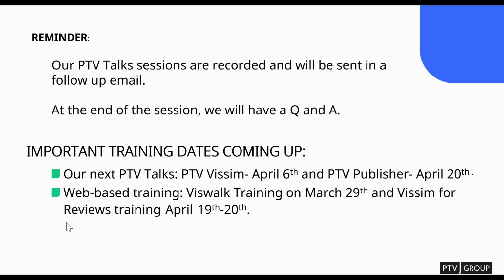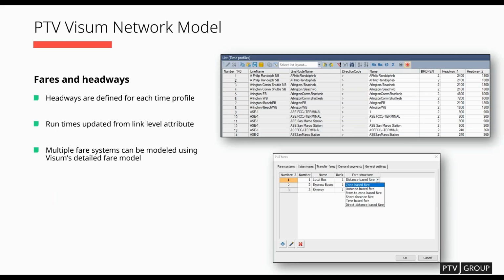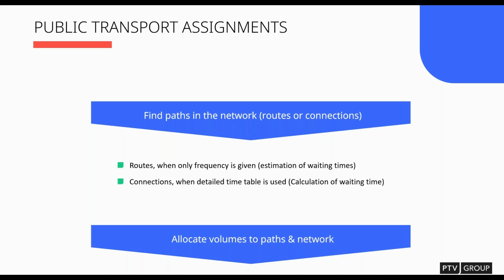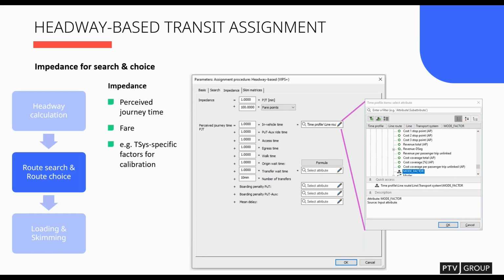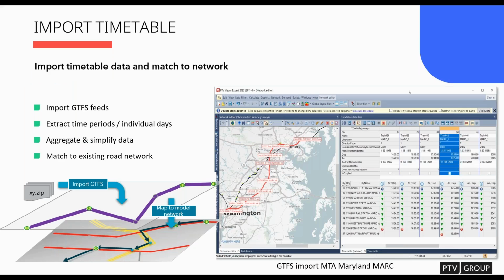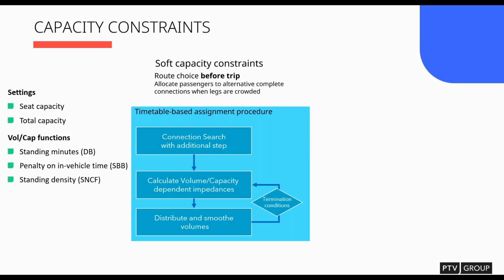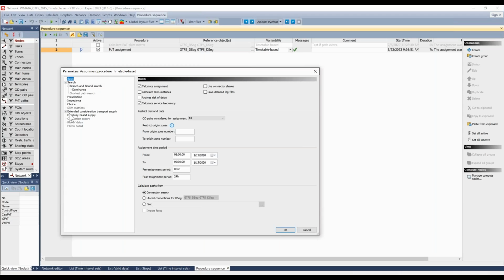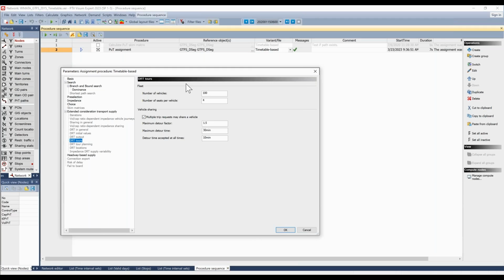PTV Talks: PTV Visum-Modeling Public Transit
Our PTV experts, Adam Groves and Chetan Joshi, will showcase and go in-depth on Modeling Public Transit in PTV Visum. During this webinar we will discuss the following:

-Transit network modeling.
-An overview of transit assignment methods.
-Working with headways and timetables.
-Examples of post-assignment analysis.

A brief overview of additional, advanced transit functionality such as:
-Planning for bus electrification
-Ride sharing and on-demand transit.
-Integrating transit with other modes. (Park and ride, bike sharing, and on-demand)